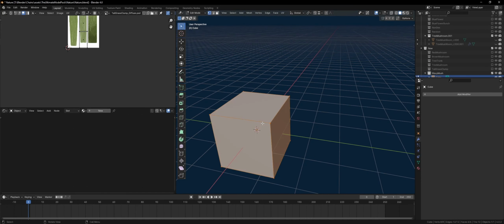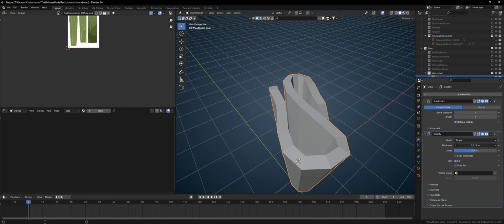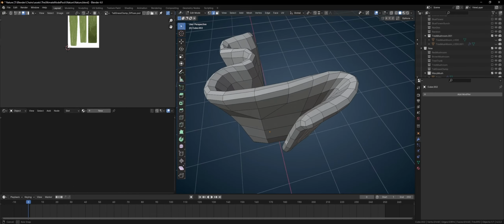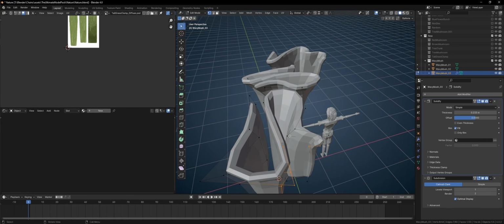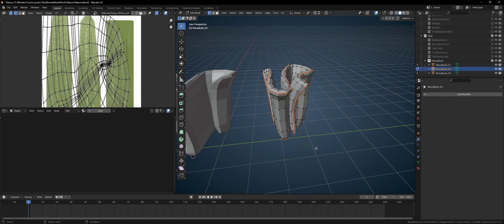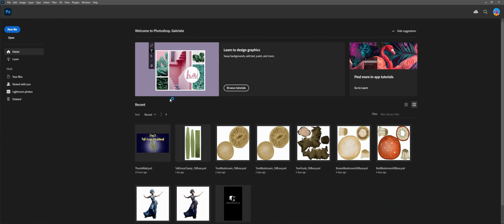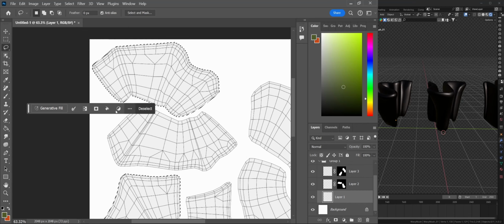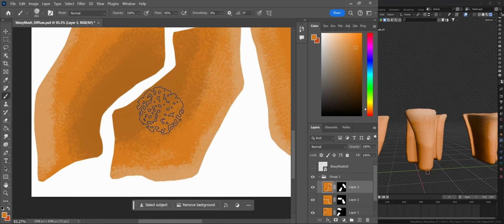Day 4: How I modeled A Wavy Mushroom!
ps. starting next video the audio will bill balanced better

Welcome to this new (totally not boring) Series!, where I model, and texture new assets for our game CHAINS!. This series is laid back with no editing so I can focus on game creation rather than content creation.
This is Day 4 of Chains Daily Model! wish me luck!